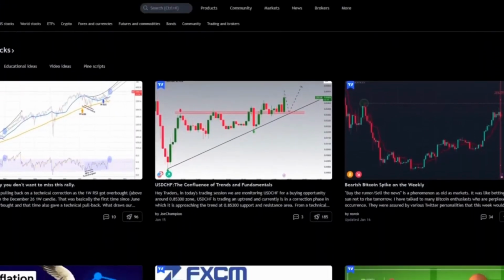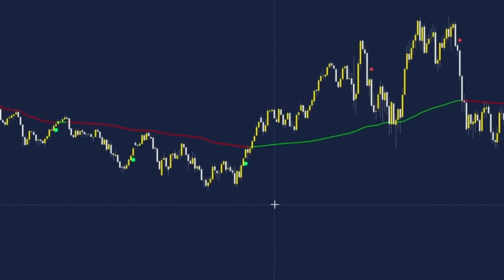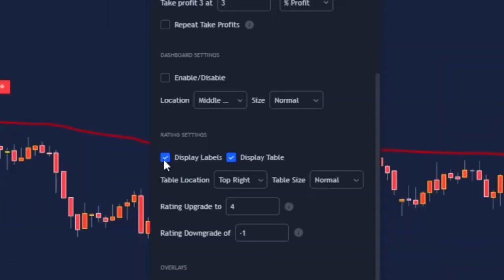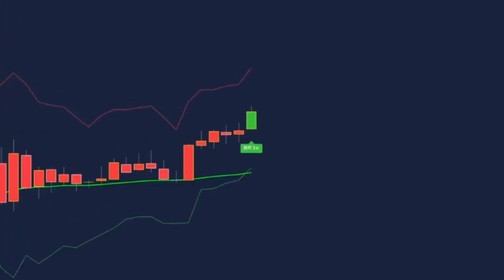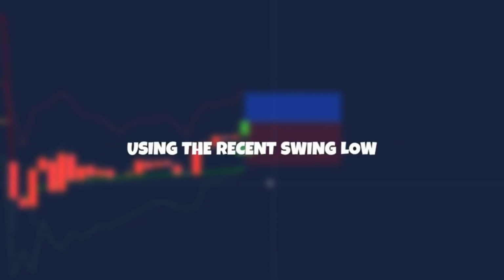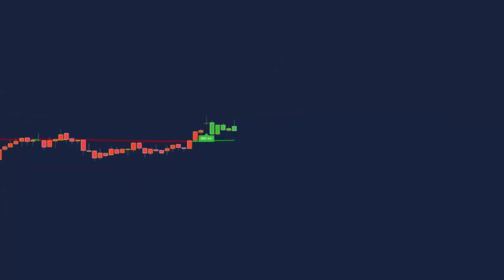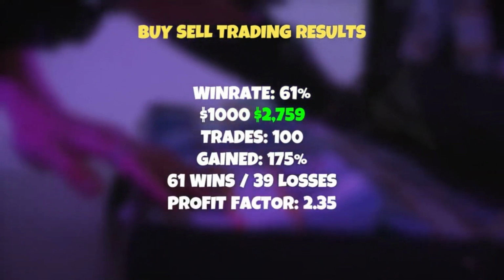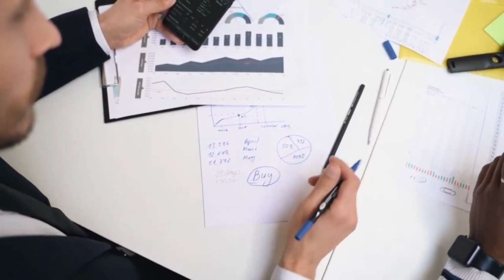The ALL IN ONE Most Accurate Indicator Premium (TradingView)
Thsi all in one accurate premium indicator uses a powerful VWAP (Volume Weighted Average Price) strategy alongside the SFX Algo buy sell indicator by Flux Charts to make you consistent profits time and time again. This beginner friendly strategys works best on the Forex (EUR/USD) and Crypto (BTC/USD) markets on the 5 minute and 15 minute charts

Chapters:
0:00 Intro

Keywords Related to this video: vwap, vwap divergence, best vwap strategy, best divergence strategy, trading, trading strategy, Profitable trading strategy, premium, best premium indicator, Easy bot trading, How to make money with TradingView, make money in 2024 trading, day trading, this premium indicator never loses, high winrate, this vwap never loses, i tested vwap tradingview strategy 100 times